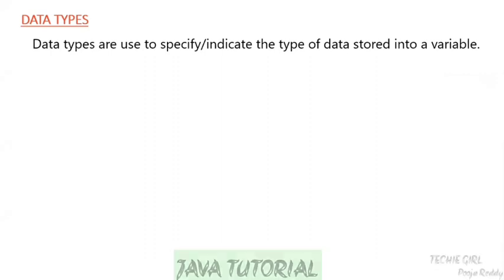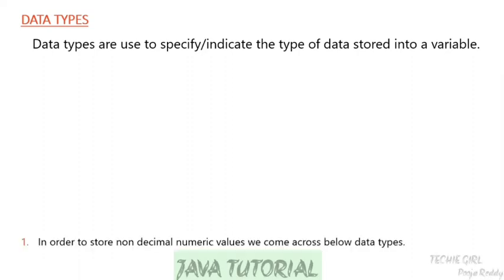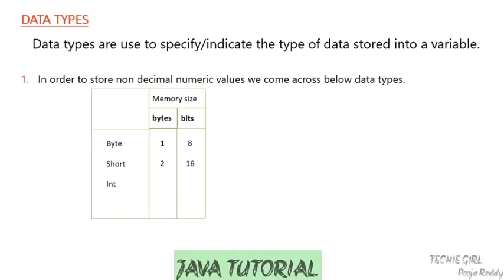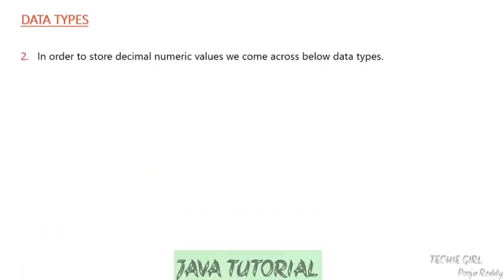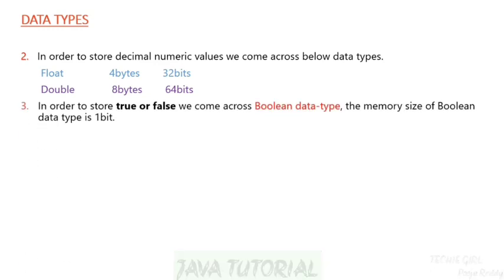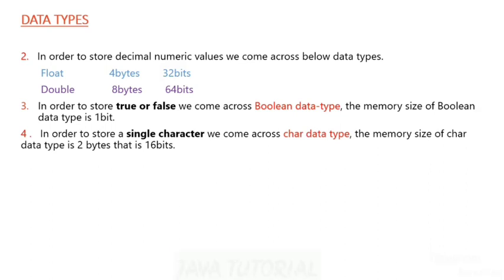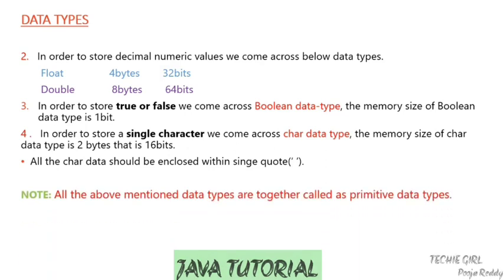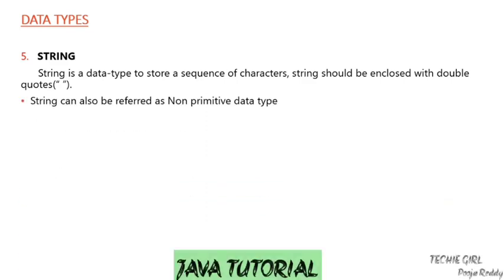Basic Java for Begginers-3 | DataTypes in java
Hi people, Greetings for the day
In this video you are going to learn
1. Definition of DataTypes
2. Types of DataTypes
3. Definition of premitive DataTypes Such as ,byte,short,int,long,float, double,Boolean,char.
4. Non-premitive DataTypes such as String